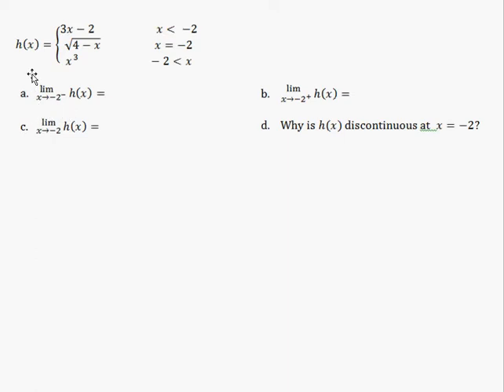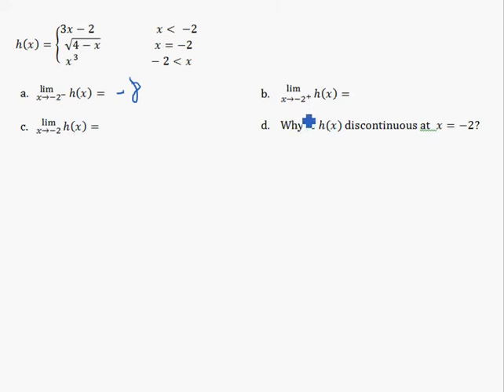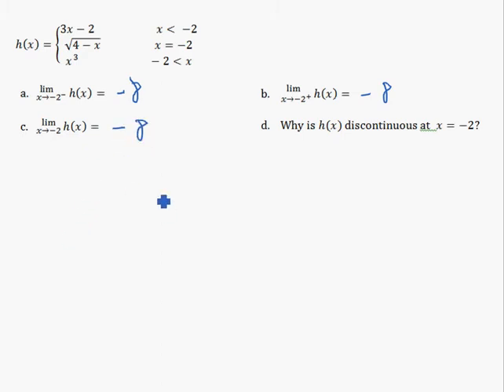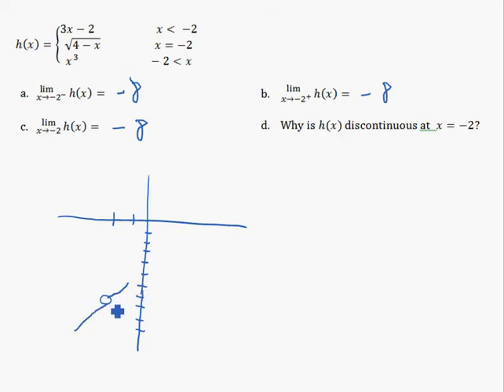Limits 5A Limits and Pieceewise Functions 4